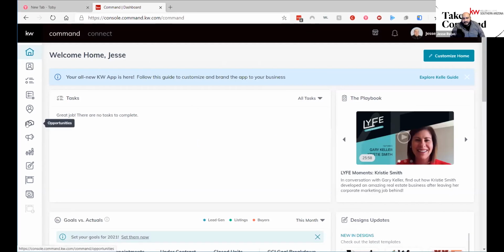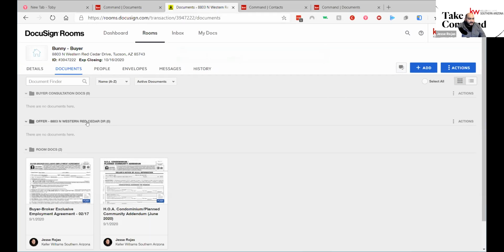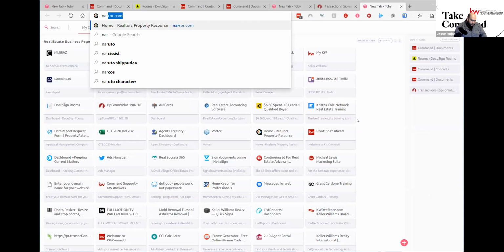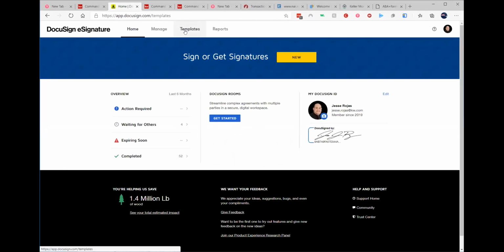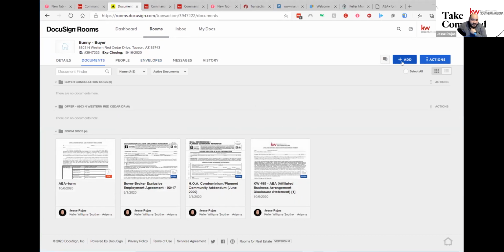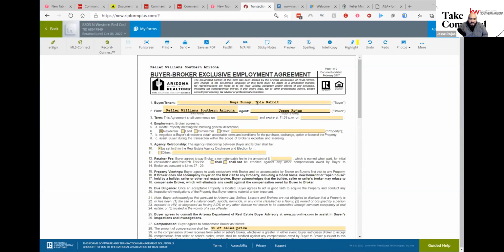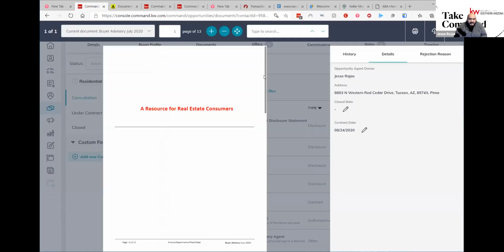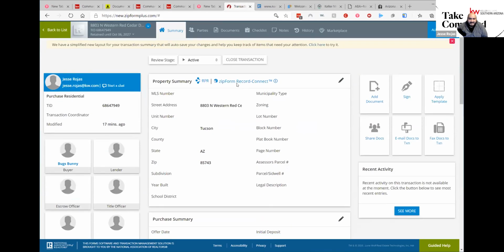Compliance Like A Boss 10 6 2020